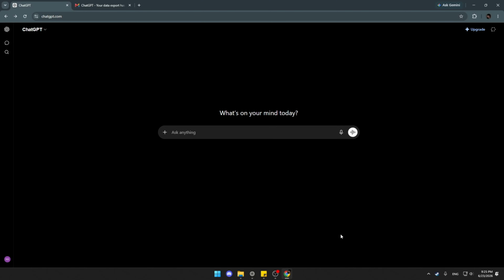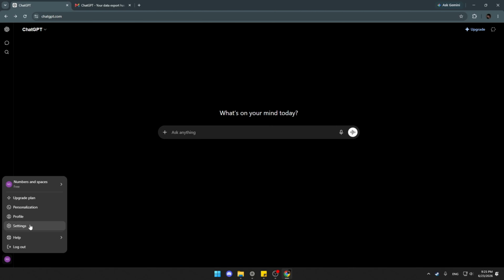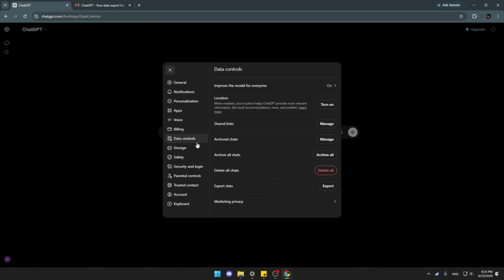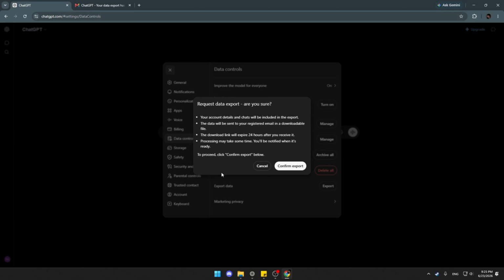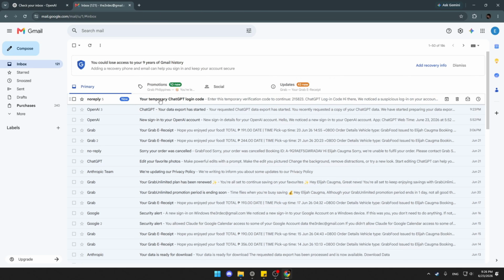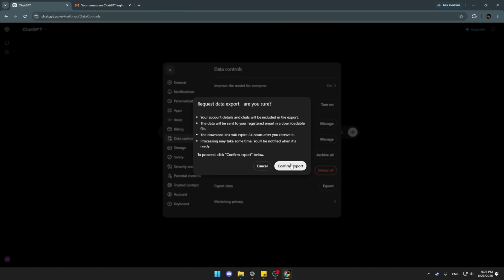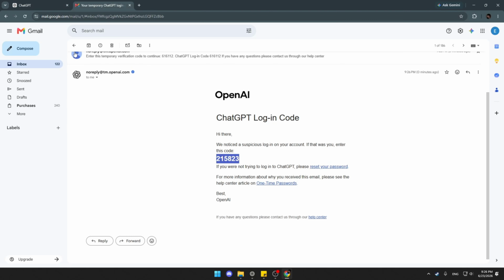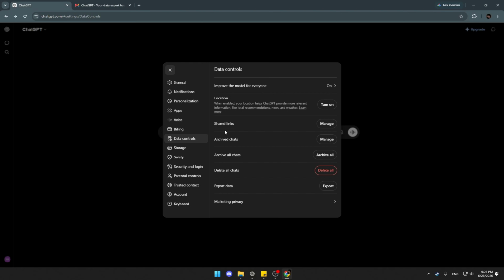How to Save ChatGPT History | Backup, Export & Keep Your ChatGPT Conversations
Want to save your ChatGPT history so you never lose important conversations? In this Step by Step for Beginners (2026) tutorial, you'll learn exactly how to save ChatGPT history, export your conversations, back up your chat data, and securely store your AI chats for future reference.

In this complete Step by Step Tutorial from Learn AI Tools, we'll show you how to preserve your ChatGPT conversations, export your account data, organize your saved chats, and access your chat history whenever you need it.

🎯 In This Step by Step Tutorial, You'll Learn:

✅ How to save ChatGPT history
✅ How to export ChatGPT conversations
✅ How to back up ChatGPT chats
✅ How to download ChatGPT chat history
✅ How to keep important AI conversations safe
✅ How to organize your ChatGPT conversations
✅ Best practices for storing ChatGPT data securely

Saving your ChatGPT history is essential if you use AI for writing, coding, research, studying, business, brainstorming, or content creation. Creating regular backups helps protect valuable conversations and ensures you always have access to your AI-generated work.

Whether you're a student, entrepreneur, content creator, freelancer, marketer, developer, teacher, consultant, researcher, or business professional, this beginner-friendly guide will help you safely save and manage your ChatGPT history.

By the end of this Step by Step Tutorial, you'll know exactly how to save your ChatGPT history, export your conversations, and create reliable backups of your AI chats.

Beginner-friendly walkthrough
Easy-to-follow instructions
Never lose important ChatGPT conversations
Learn the safest way to back up your AI history